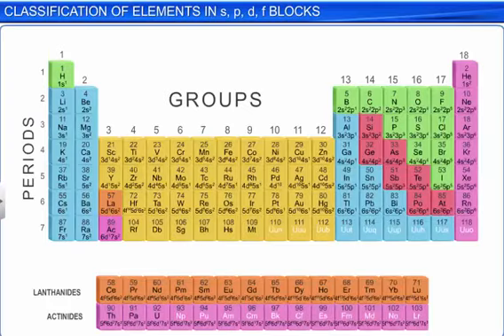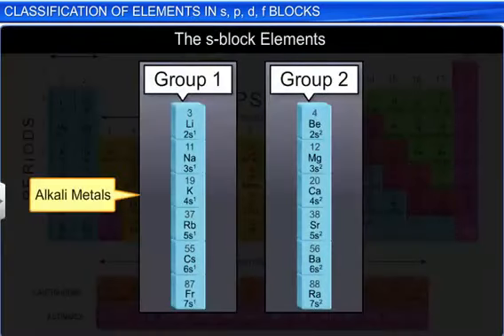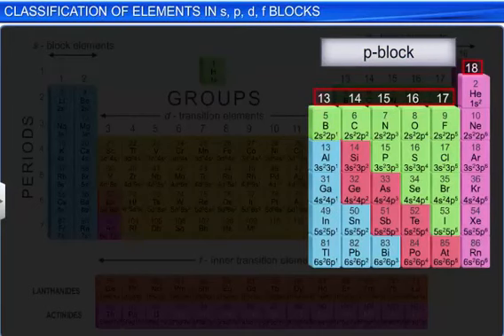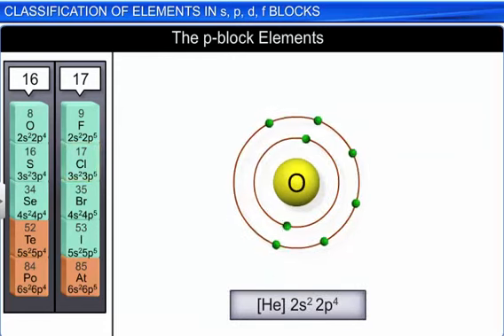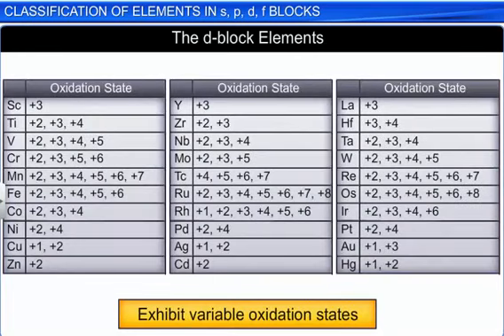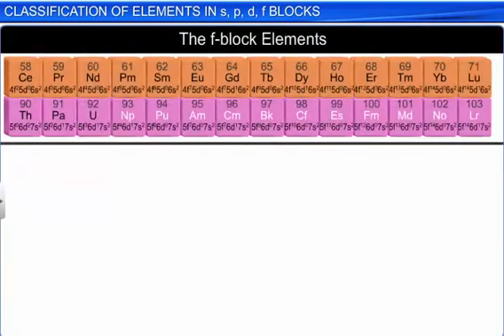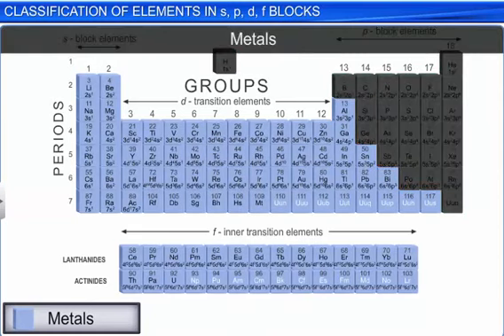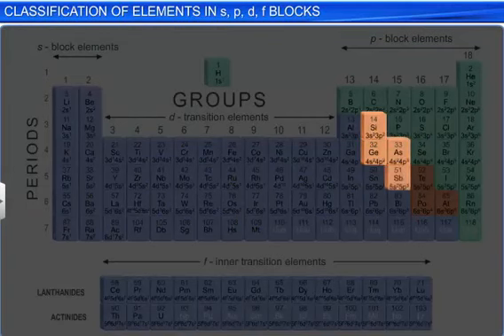CBSE 11 Chemistry | Classification of Elements In s, p, d, f Blocks